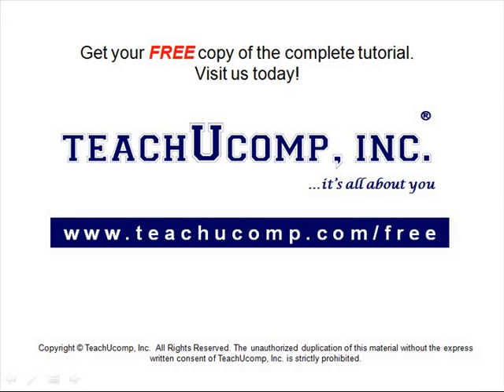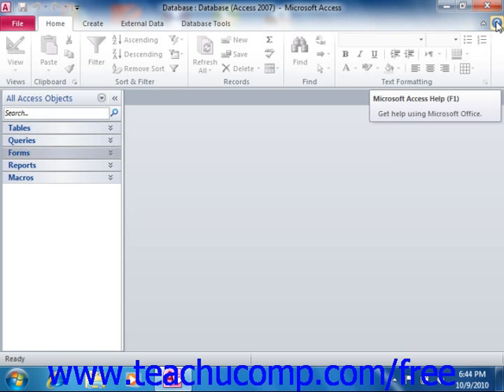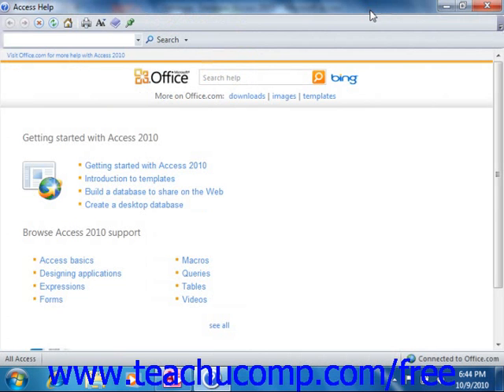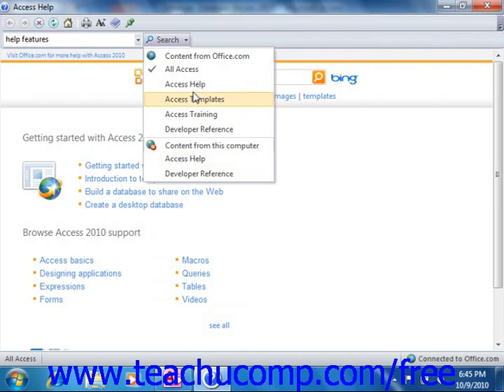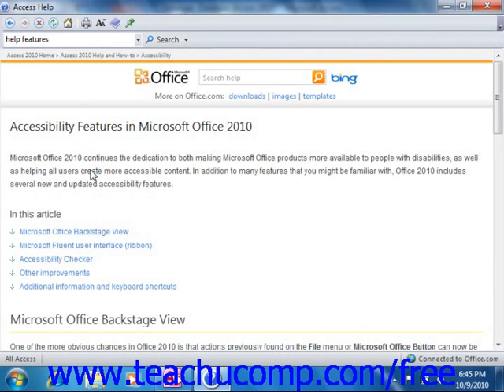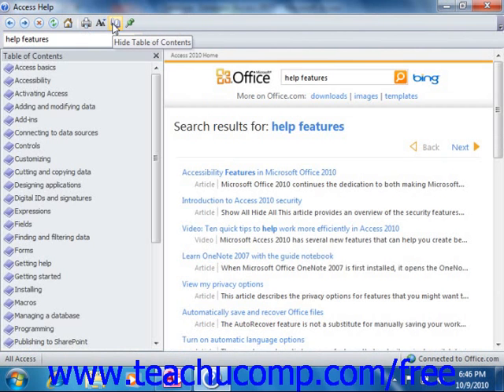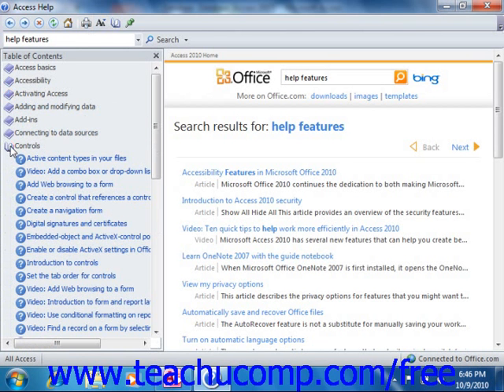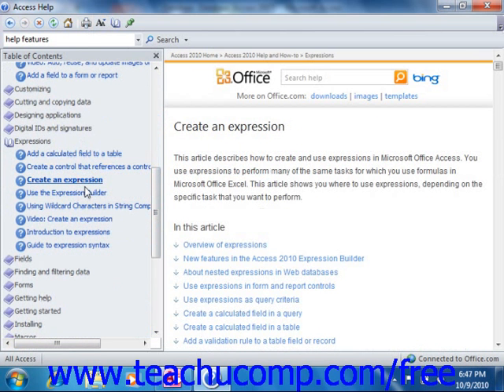Access 2010 Tutorial Using Help Microsoft Training Lesson 20.5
Learn how to use in Microsoft Access - the most comprehensive Access tutorial available. Visit us today!